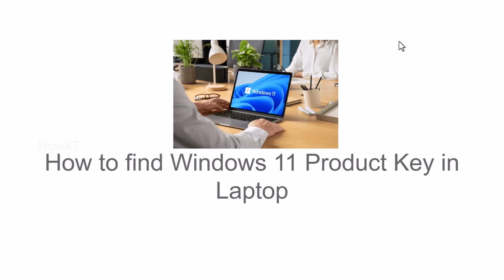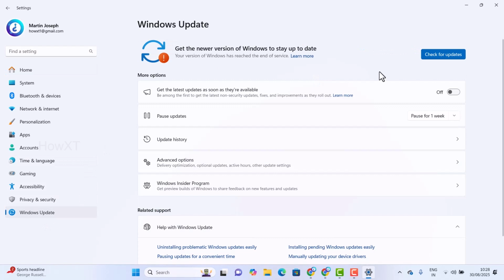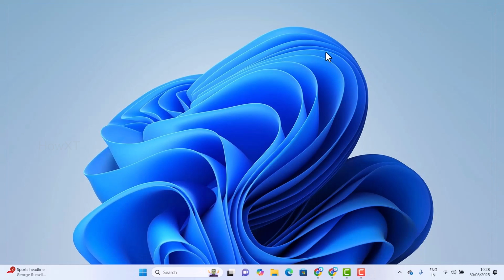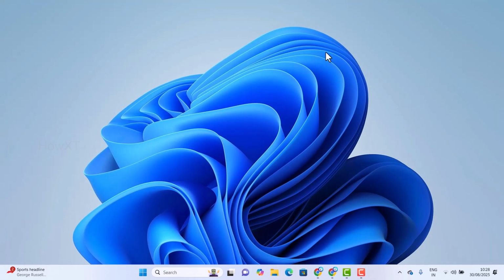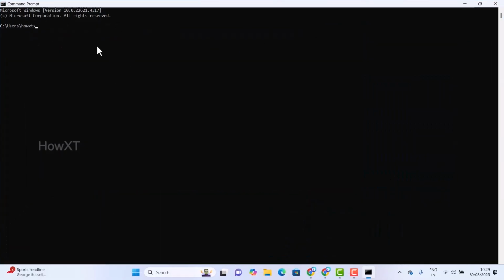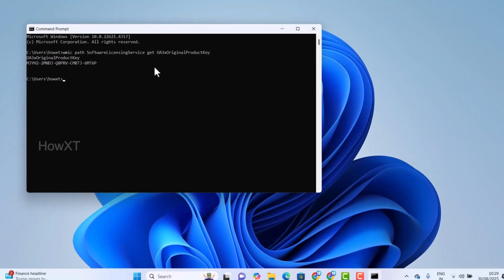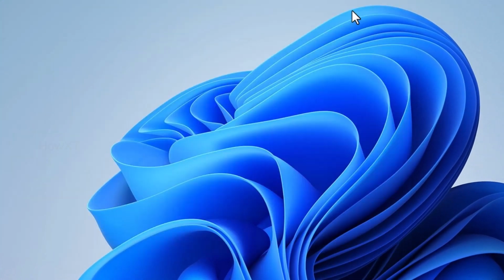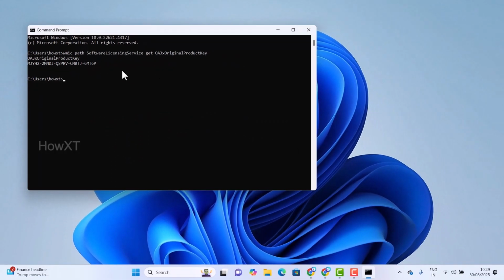How to find Windows 11 Product Key in Laptop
This video tutorial will help you How to find Windows 11 Product Key in Laptop
CMD Below command type